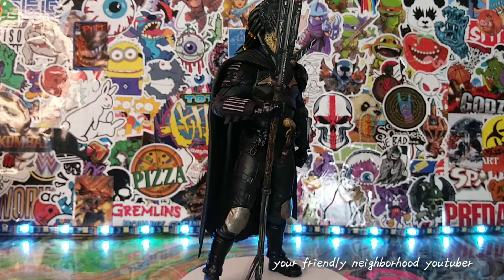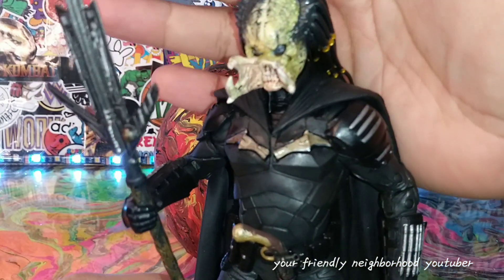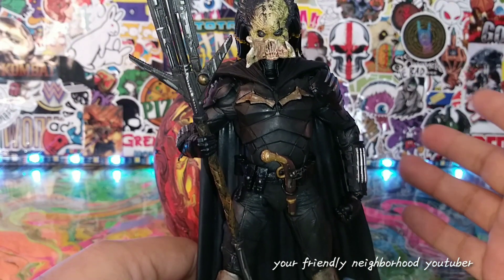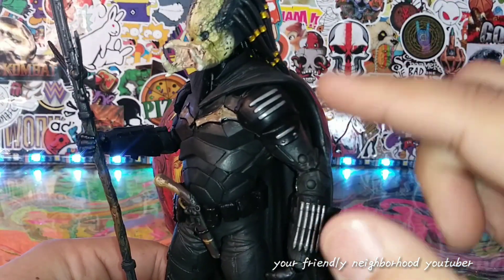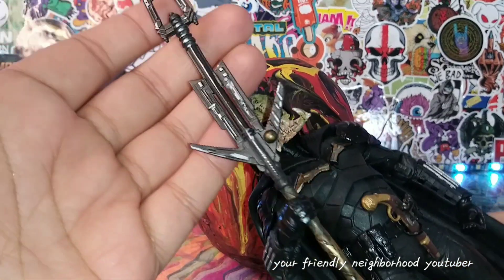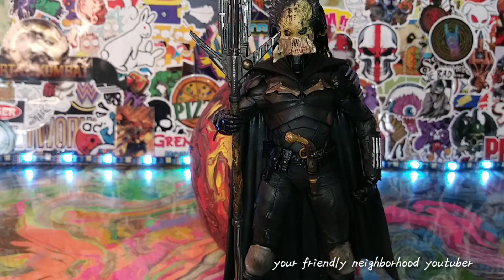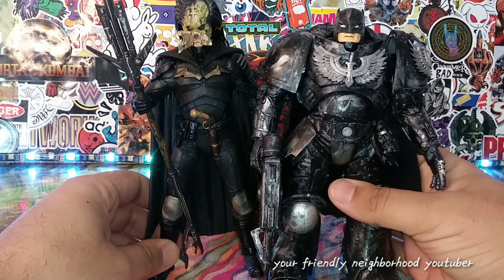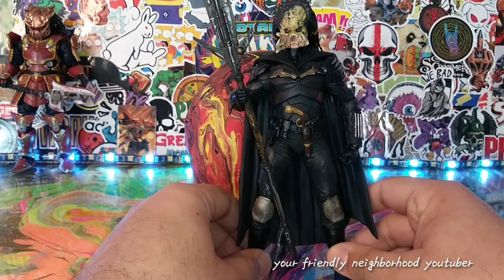THE BATMAN PREDATOR ▪ MCFARLANE x SH FIGUARTS CUSTOM KITBASH REVIEW!